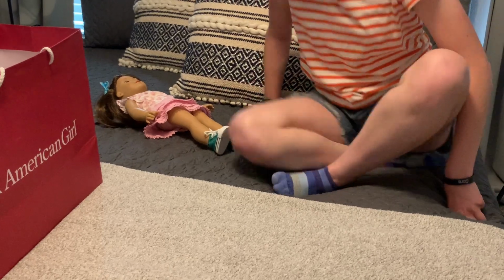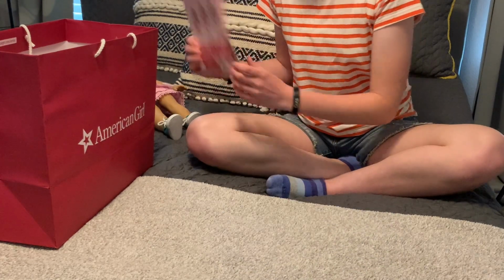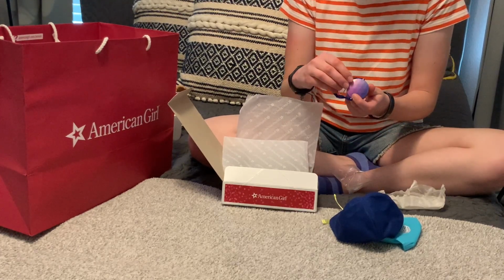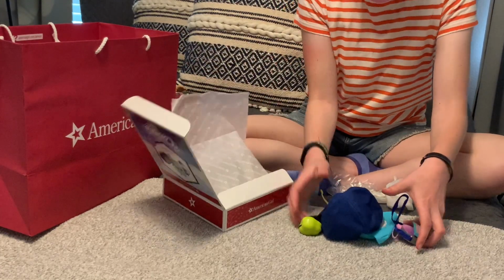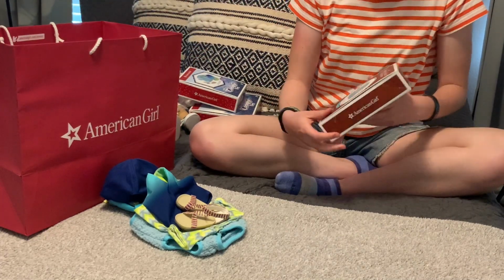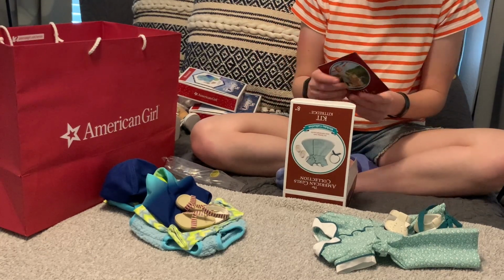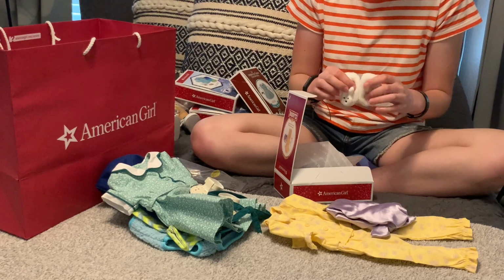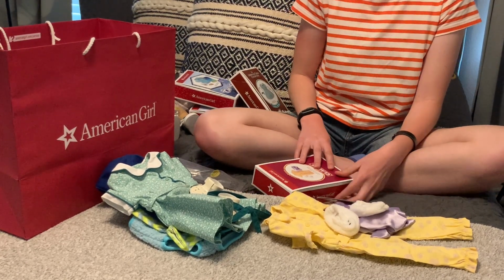Going To The Orlando American Girl Doll Store + Unboxing Part. 3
This is the 2nd to last part of this idk I guess I would say season maybe... 😂 of Traveling With Joss in Florida. I went here a month ago and I don't know if I should've gotten this out sooner or not. I was here May 5 and especially since of the new stuff they released this probably isn't updated and correct. It was at the time though. This was the 3rd AG store I've been to but 2nd in memory. This was my first non- pop up store 😁 This is and will be the longest part so I hope you found it entertaining.
Just to clarify: I went to Disney Spring the same day I went to the store. I went to Disney Springs before and was going to include it in this video but since this one was longer than I expected, to keep it shorter I'll be putting Disney Spring in the beginning of the going home vlog.
~Cora
"One kind word can change someones entire day."
Goal: 230 by next week